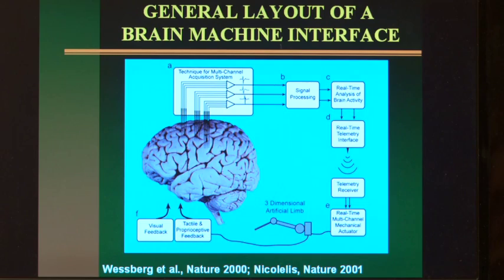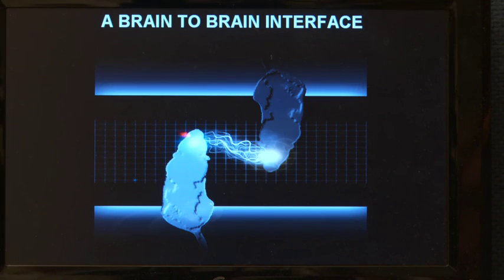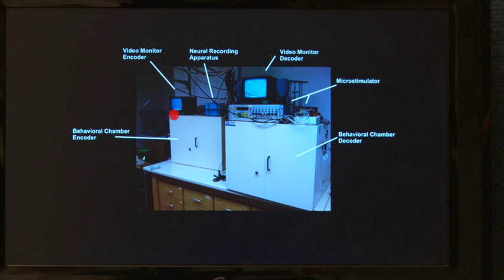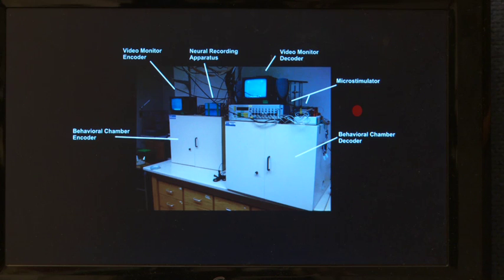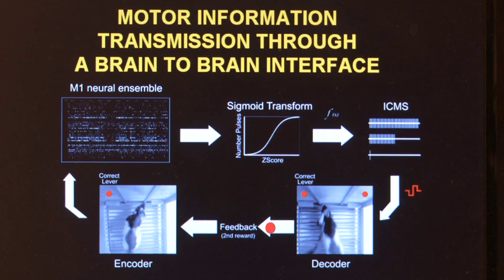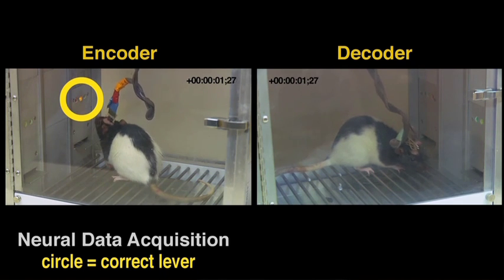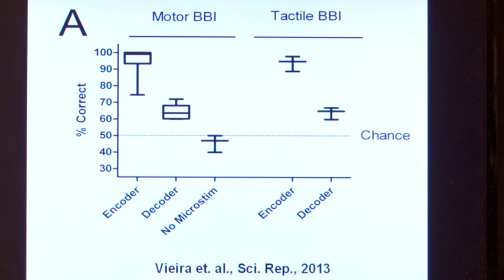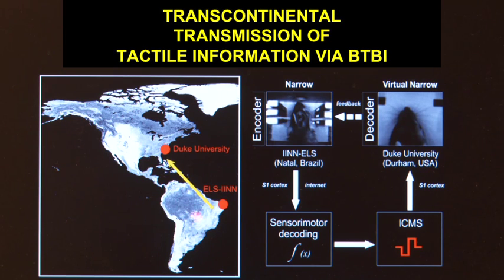Dr. Miguel Nicolelis Explains Brain to Brain Interface Study Published in Scientific Reports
Dr. Miguel Nicolelis Explains Brain to Brain Interface Study Published in Scientific Reports, February 28, 2013